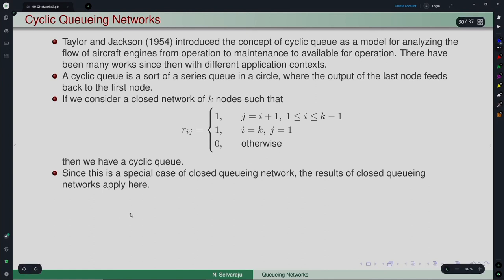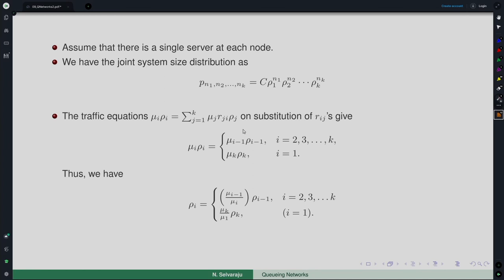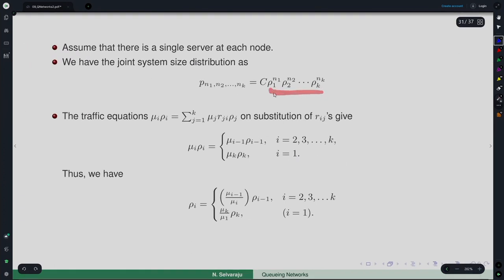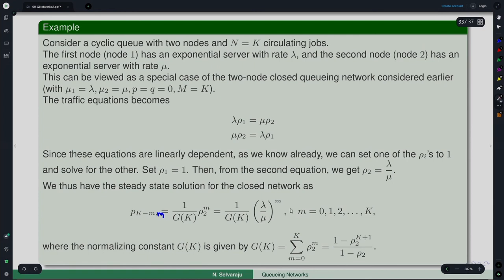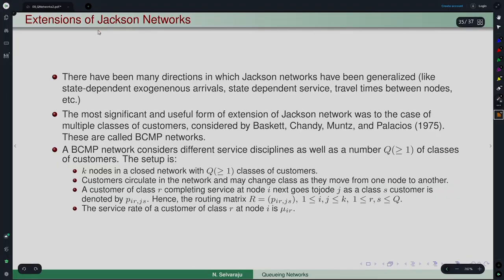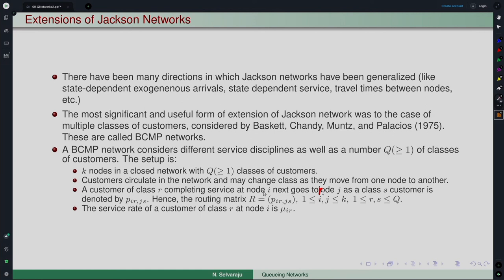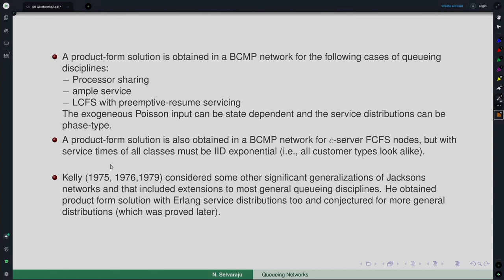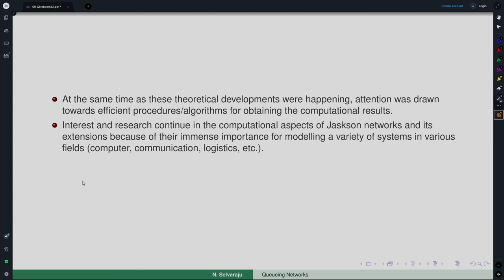Lec 35: Cyclic Queueing Networks, Extensions of Jackson Networks